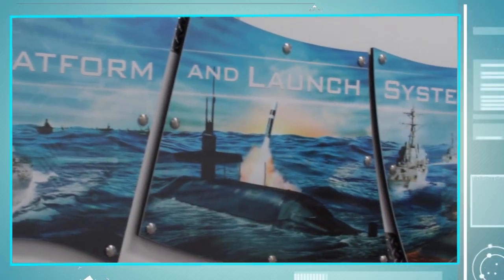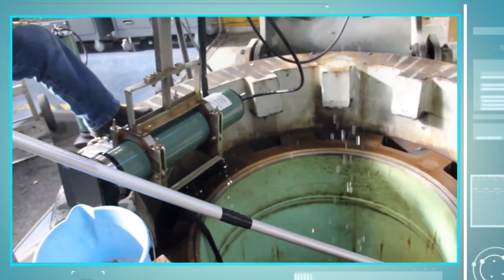NSWC Crane - Capabilities Video - Additive Manufacturing & Rapid Prototyping for Undersea Sensors